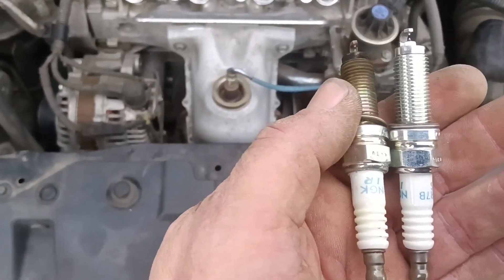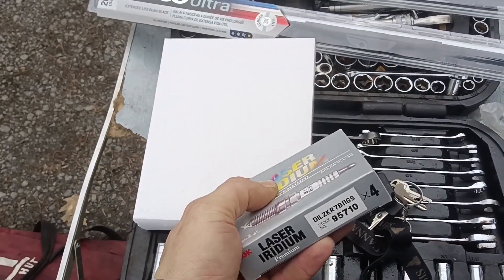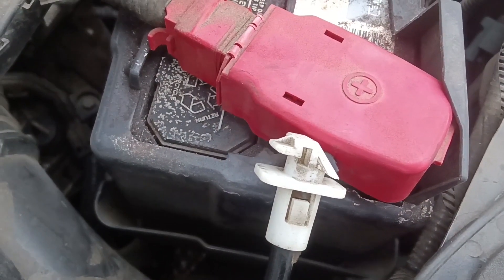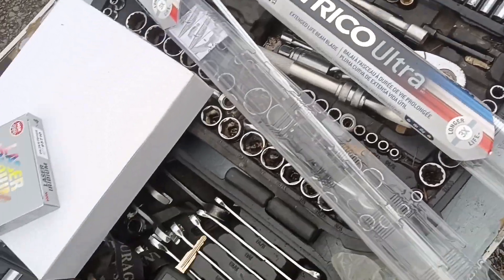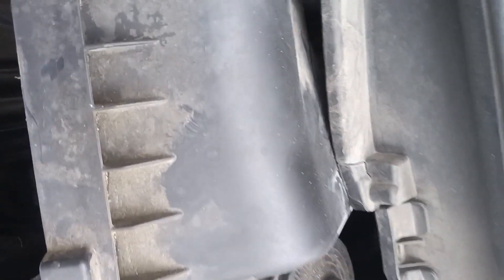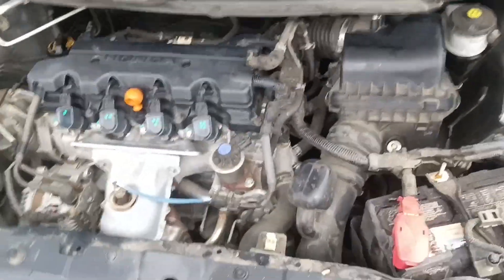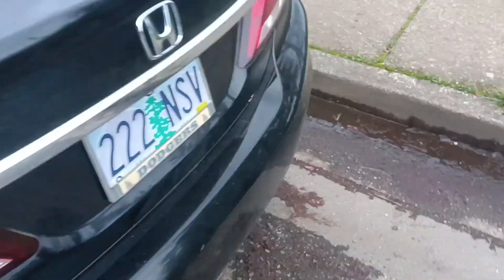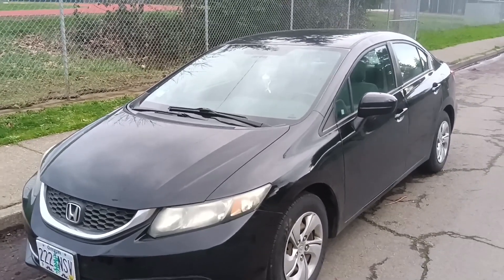2014 Civic 1.8 | First Tune Up | Jenkins Performance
I'm the man with the plan to take care of this sedan! It's a solid car, and getting the plugs only 200 miles after the the service reminder came on (perfect). As a result, the car should continue to run at peak efficiency. I changed things out with NGK, just like Honda installed in the factory. A new air filter, and Oregon Grade wiper blades to round out the service, along with some minor adjustments around the vehicle